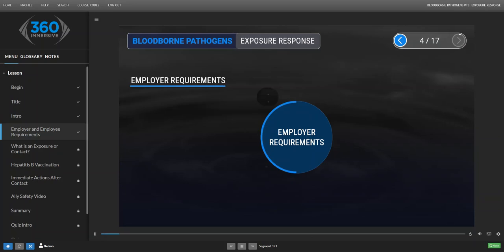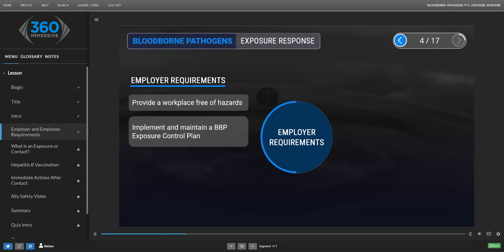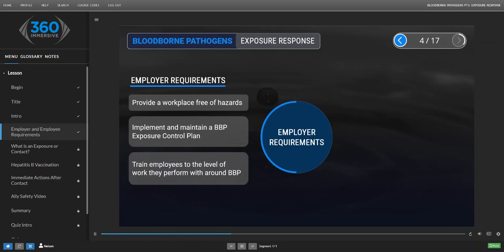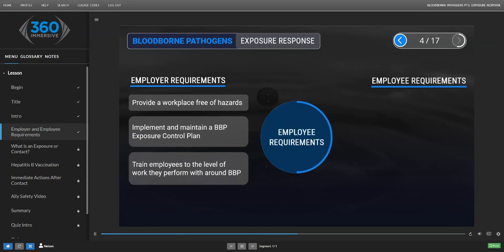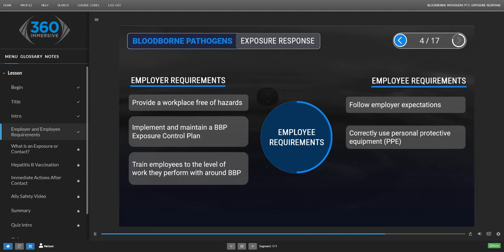Bloodborne Pathogens Pt3: Exposure Response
Part 3 of BBP clarifies the definition of exposure to infectious materials and the importance of recognizing risk. Upon exposure, immediate actions like cleaning, disinfection, and reporting are vital.

The course provides insights into the Hepatitis B vaccine and its benefits. It outlines the correct BBP exposure reporting methods and emphasizes employees' rights to medical treatment post-exposure.

This module centers on managing BBP exposure and understanding preventive actions and rights.